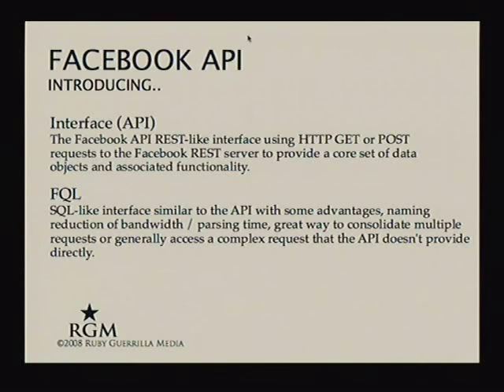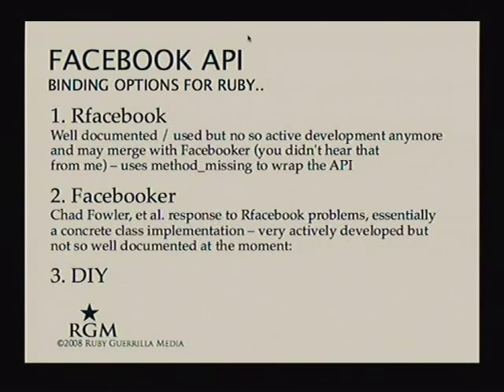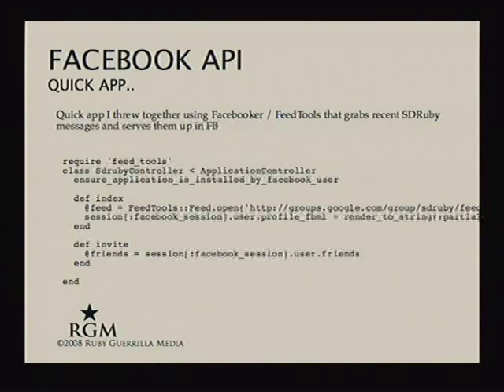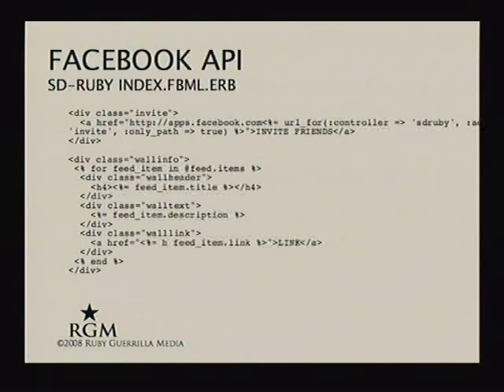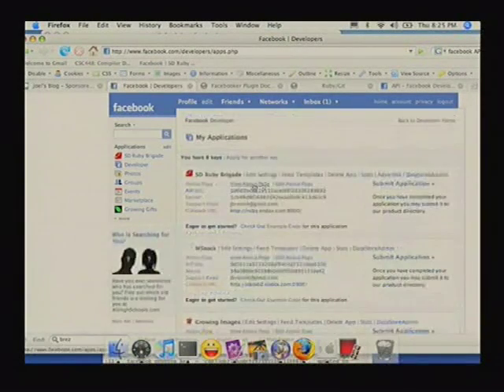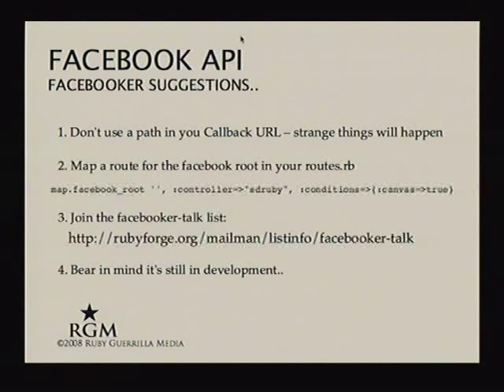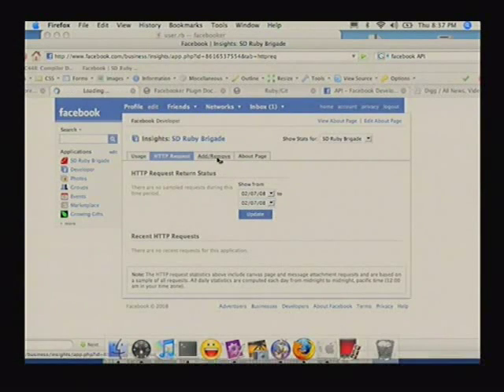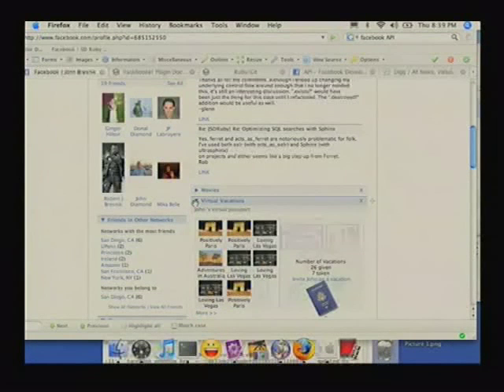Facebook API — SD Ruby Podcast (Episode 43)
John Bresnik discusses the ruby library for the Facebook API, Facebooker, based on his production experience building Facebook applications. Presentation includes general overview of the Facebook API, Facebooker specifics, as well as code examples.